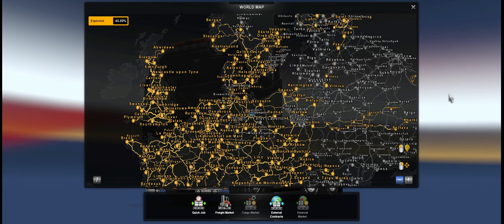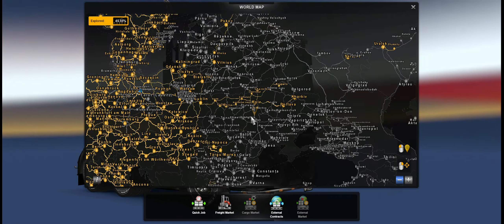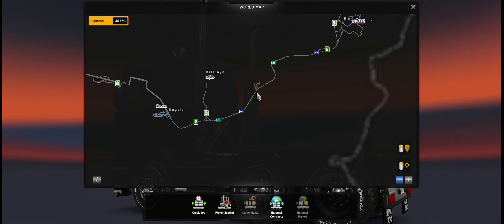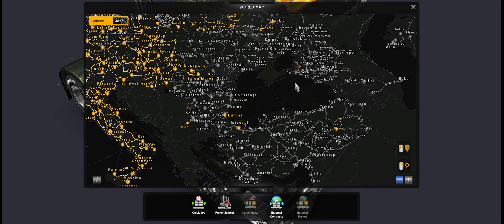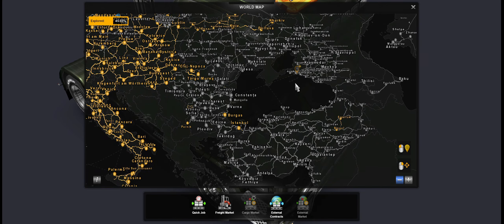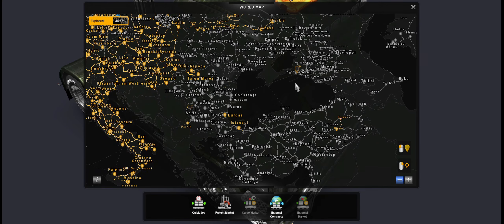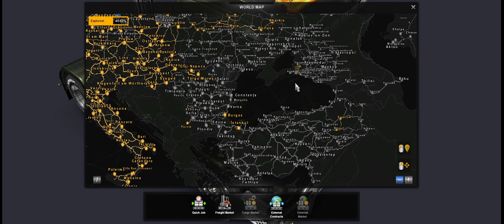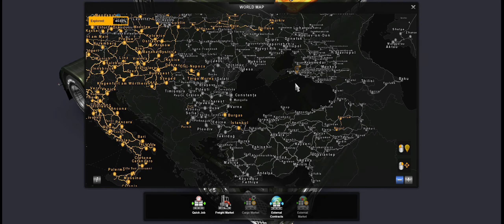ETS2 1.38 - EURoadNet Eurasia Combo update 4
This map combo requires all six map DLCs!

All updates since my last map combo has been marked "NEW"

ROEX2.7 - Southern Region RC (Do not use if you use Roex 2.3!)
ROEX2.3.5 - RusMap RC
ROEX2.7 - RusMap RC
ROEX Universal English City Names
Project Turkey - Southern Region 8.0 RC